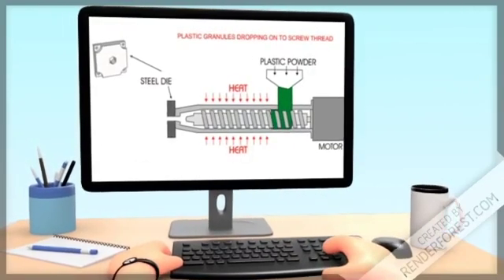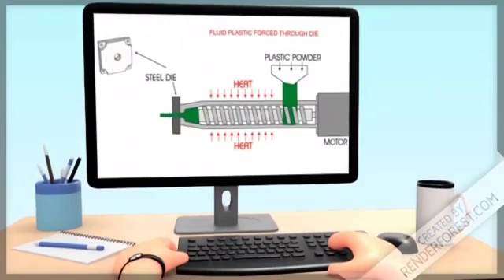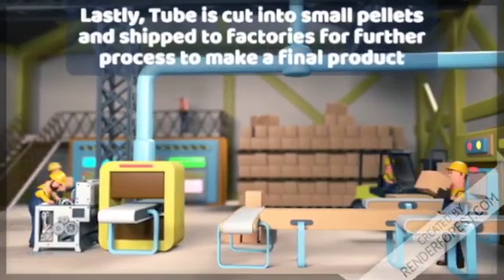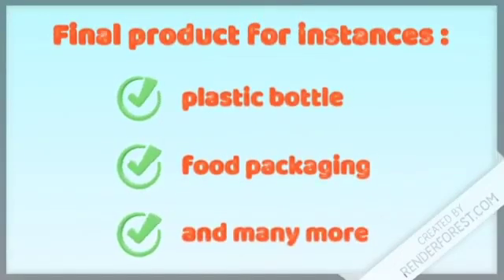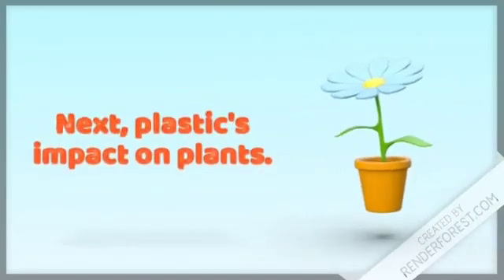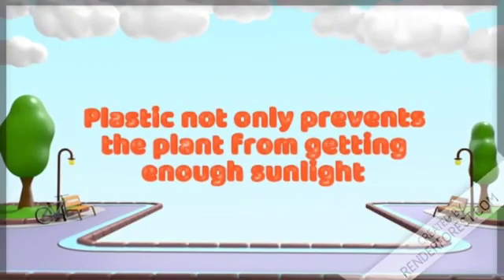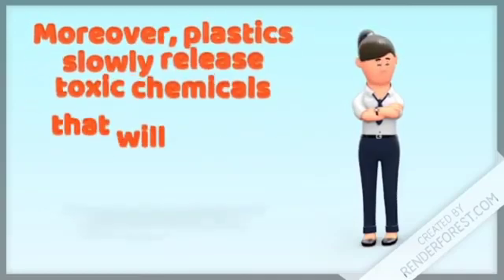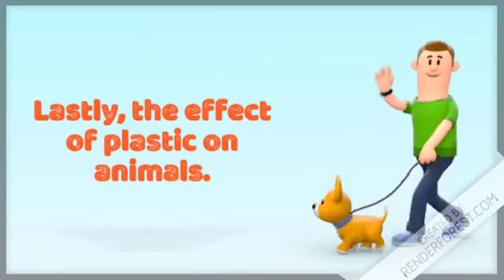K10 - TOWARDS ZERO PLASTICS USAGE IN THE WORLD [1st Runner Up]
Salam and hi everyone.

On 22 May 2021, a competition of "5 Minutes Video" was held by Chemistry Unit ASPER UPM entitled: Animated Video for Agricultural or Industrial Important Elements”.

This is one of the best video created by students from ASPER 16 UPM Kuliah 10.

Enjoy the video and have fun watching! 🥰